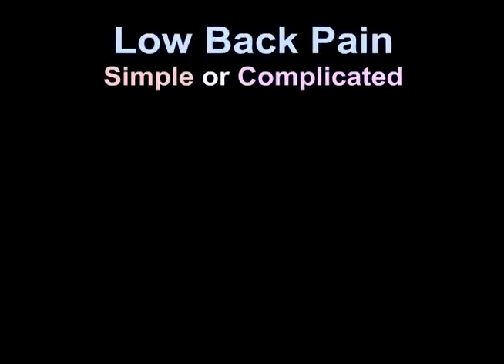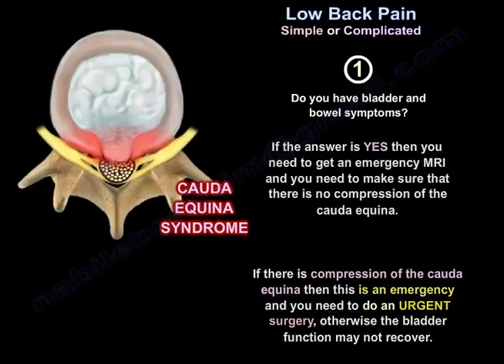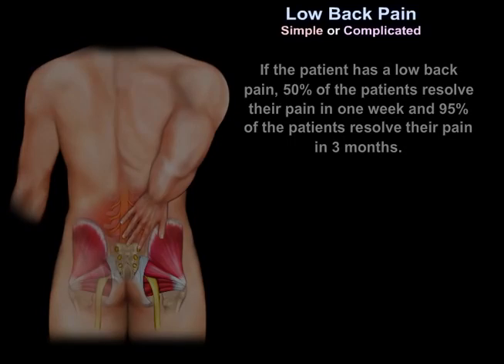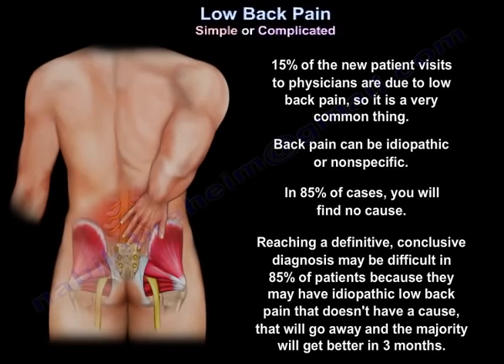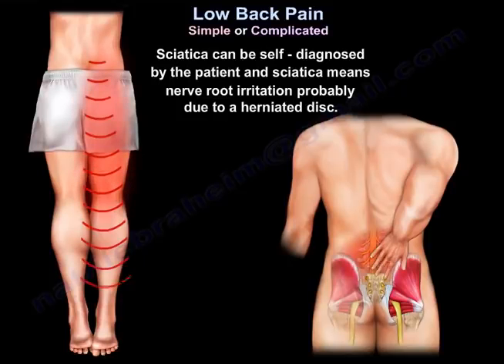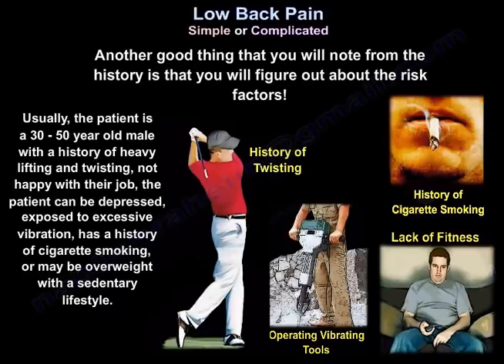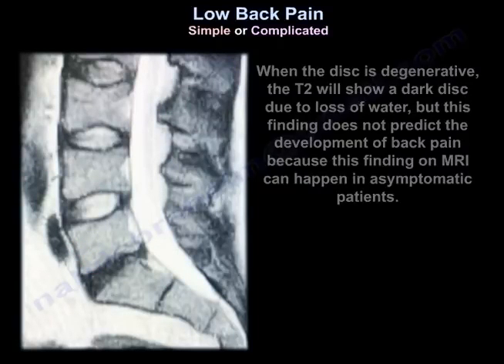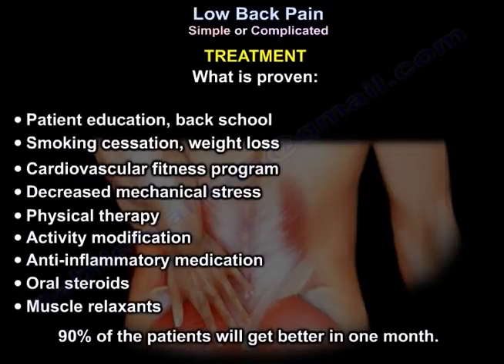Low Back Pain Simple or Complicated - by Nabil Ebraheim, M.D.